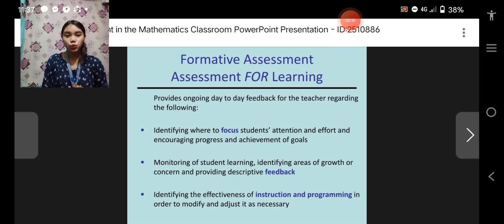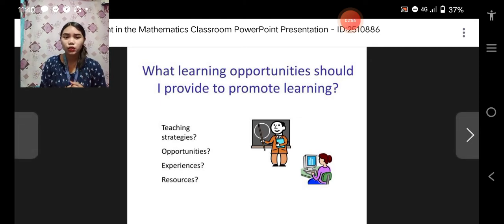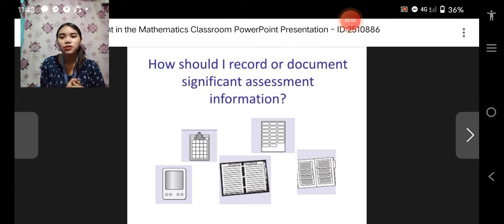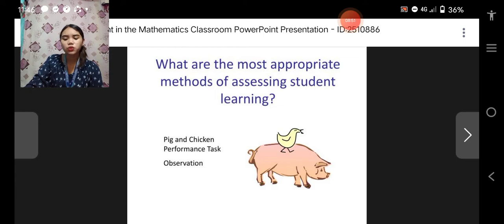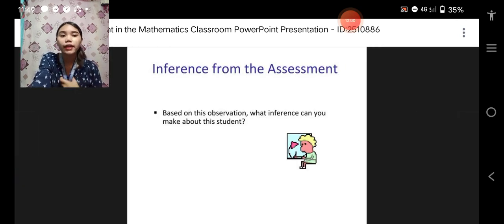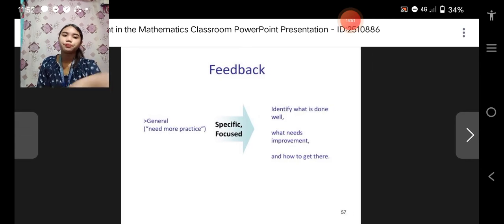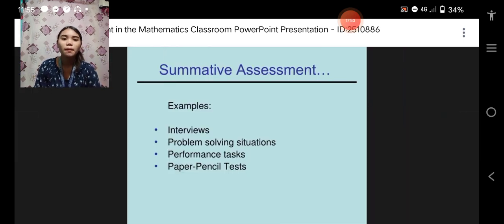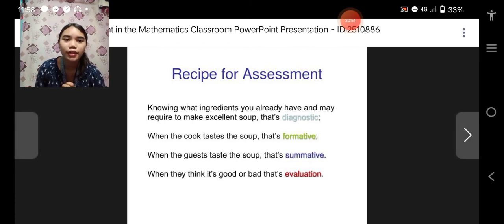FORMATIVE ASSESSMENT FOR LEARNING- Math